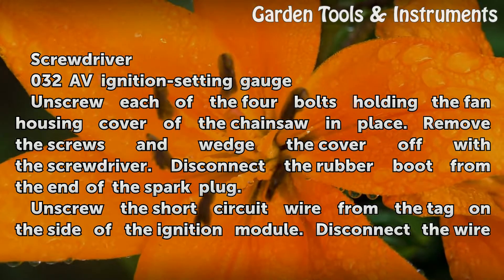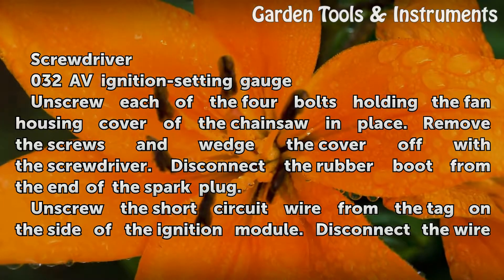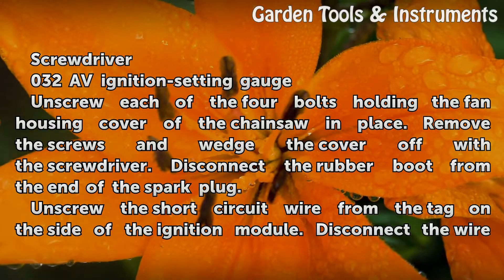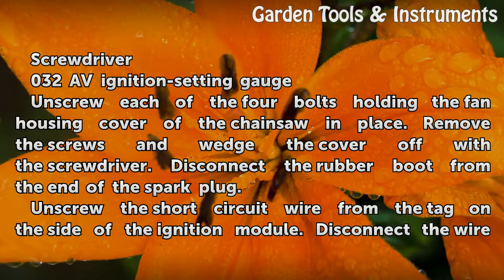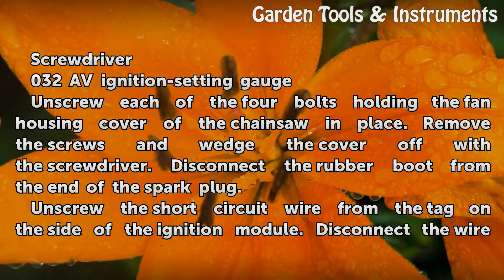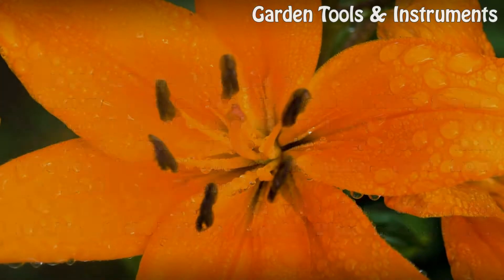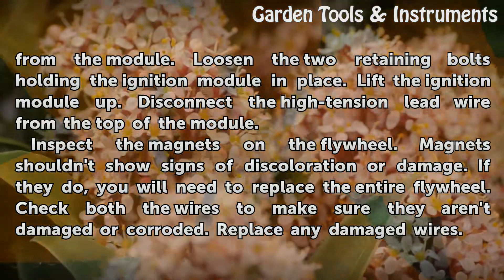How to Set 032 AV Stihl Chainsaw Ignition Points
How to Set 032 AV Stihl Chainsaw Ignition Points. There are two points of ignition on a 032 AV Stihl chainsaw: the spark plug and the ignition module. The spark plug's gap can easily be fixed by replacing the spark plug. The gap, or point, on the ignition module is much more precise and needs to be set by hand. This point is the distance between...

Table of contents How to Set 032 AV Stihl Chainsaw Ignition Points
Things You'll Need 00:54
Tips & Warnings 02:23